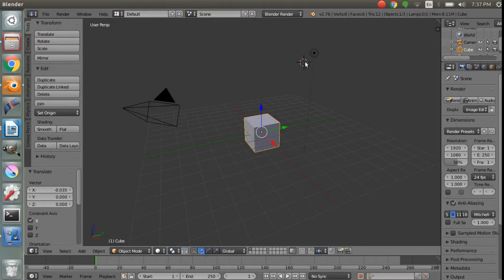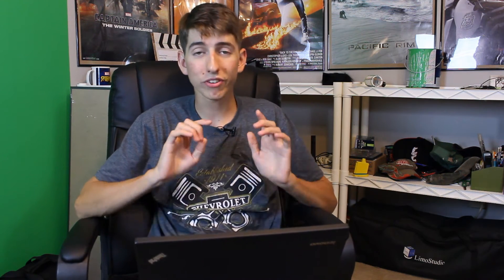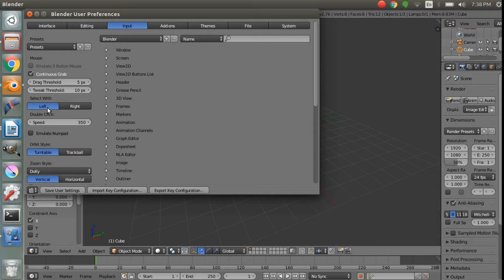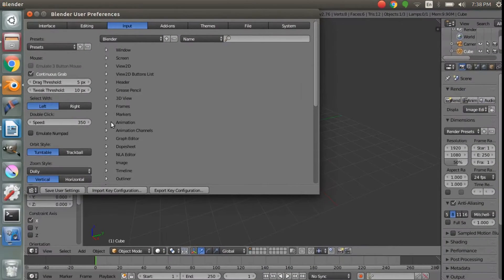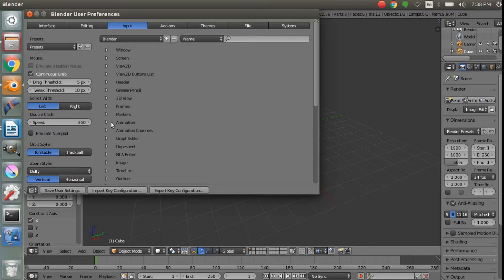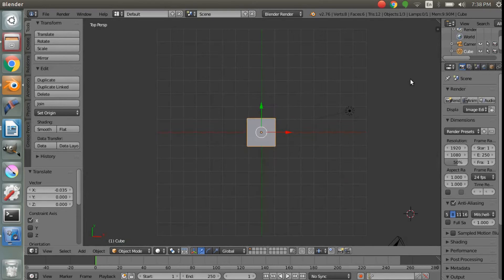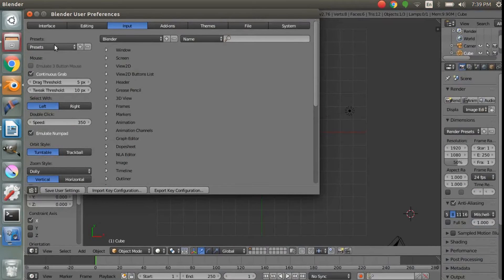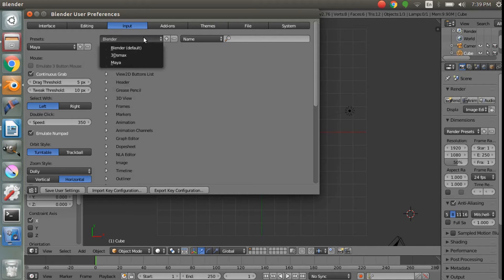Changing Mouse Clicks and Keyboard Shortcuts in Blender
If you're coming from Maya or 3DsMax I show you how you can get more comfortable with Blender right off the bat. Also, I explain the lack of a full episode this week.